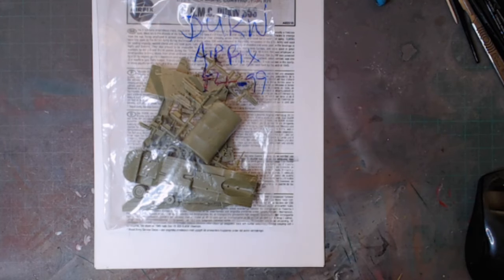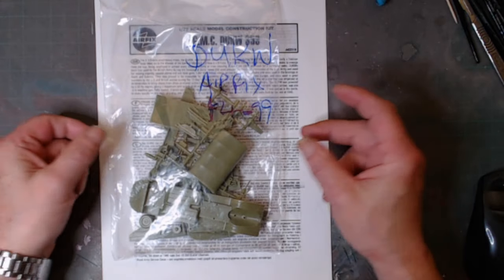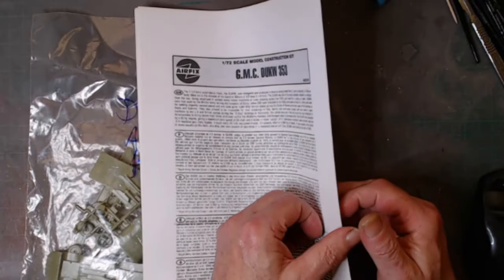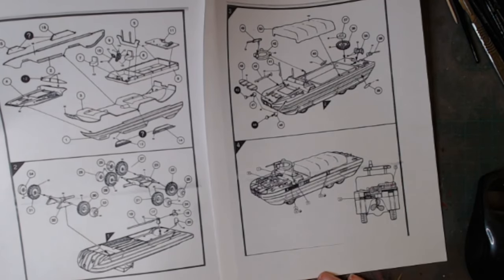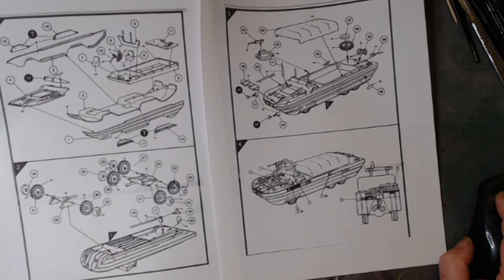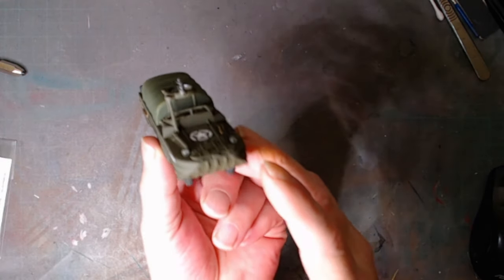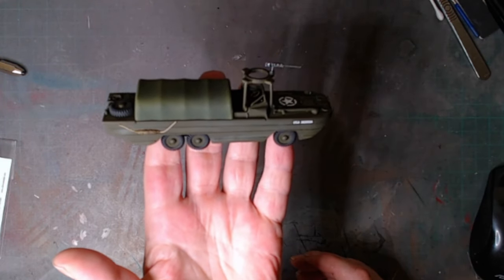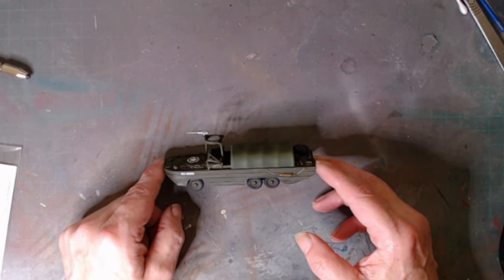Airfix DUKW 1/76 baggie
Airfix DUKW 1/76 baggie picked up for 4.99